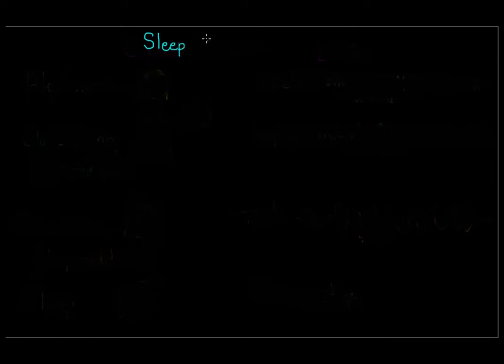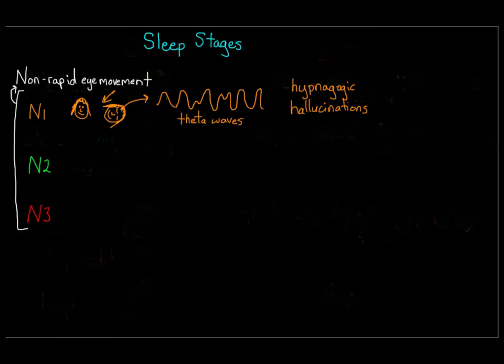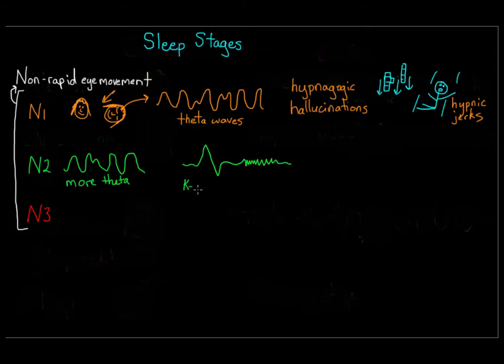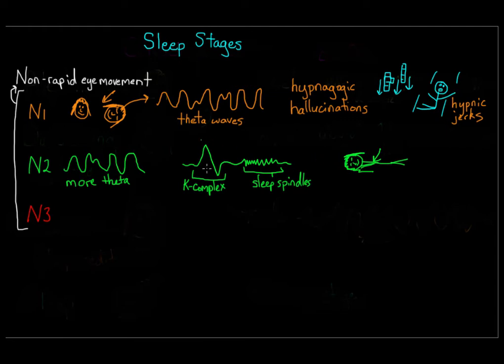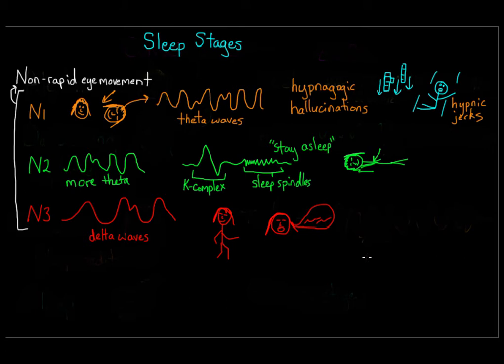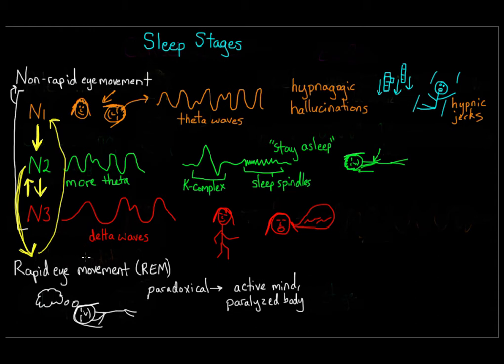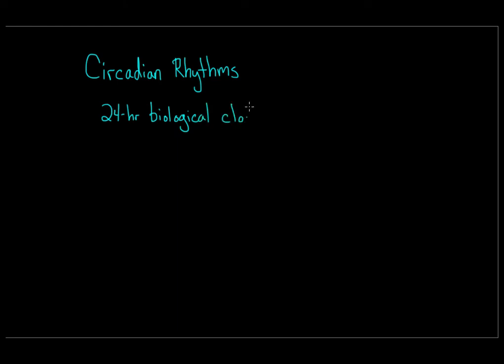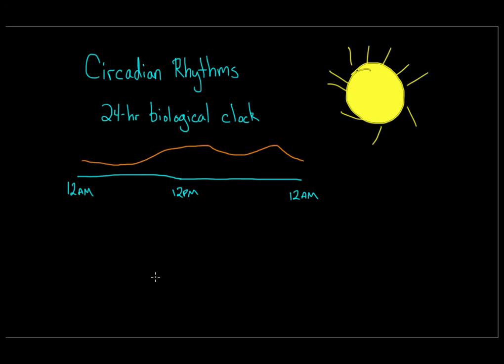Sleep stages and circadian rhythms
Learn about the 4 main sleep stages and circadian rhythms.